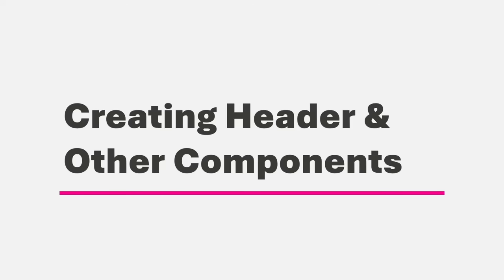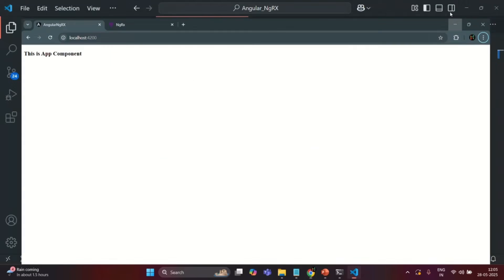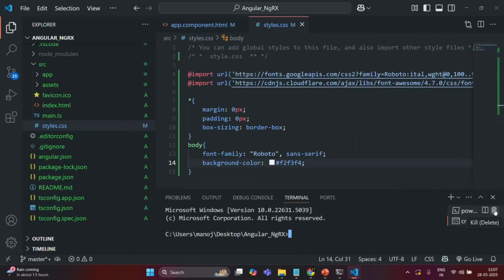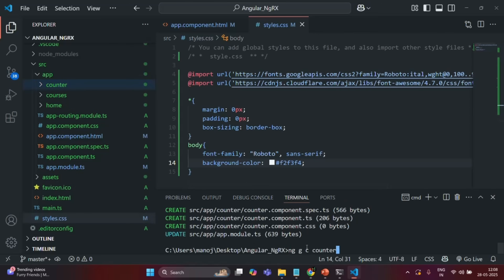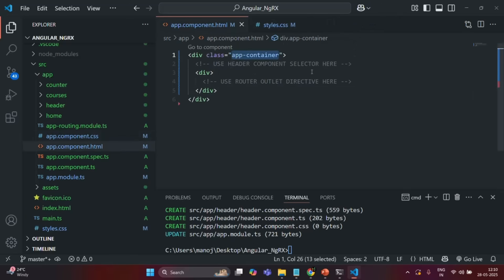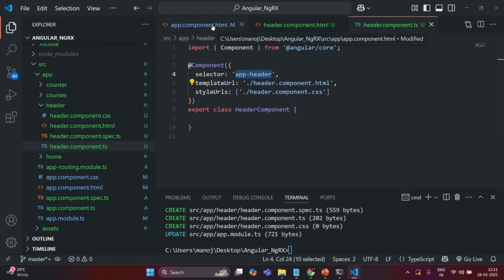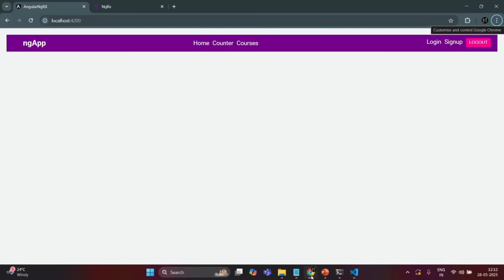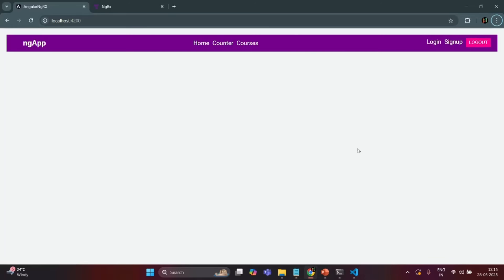#06 Add Header & Other Components - Get Ready for NgRx | Master Angular State Management with NgRx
In this video, we’ll start building the UI foundation for our Angular NgRx project. 💻
We’ll add a Header component and other core components that will make our Angular application ready to integrate NgRx Store in the upcoming lectures.

*You’ll learn:*
✅ How to create reusable components in Angular using the CLI
✅ Organizing your app folder structure for scalability
✅ How to connect components together with routing
✅ Setting up a basic layout (Header, Home, and other sections)
✅ Preparing the project to plug in NgRx Store for state management

By the end of this lecture, your Angular project will have a clean and ready-to-extend structure, perfectly set up for NgRx integration.